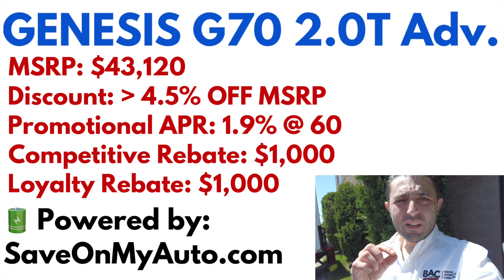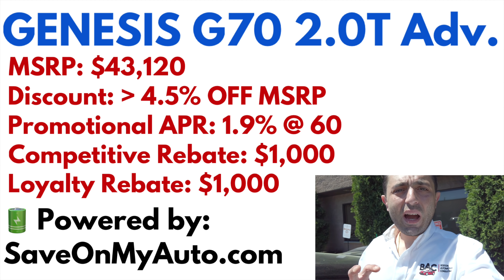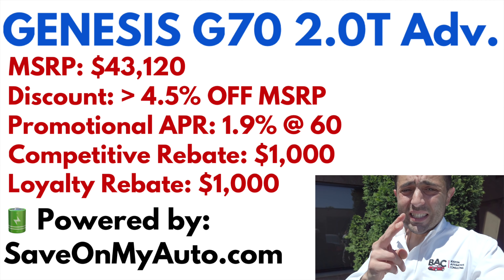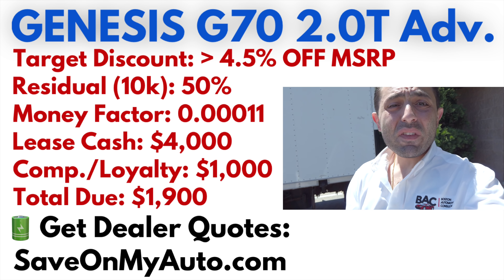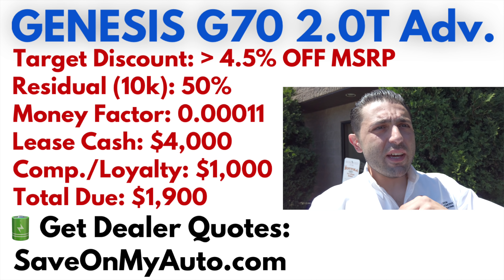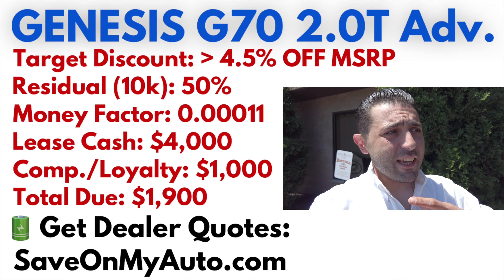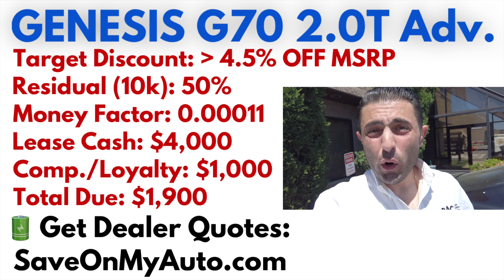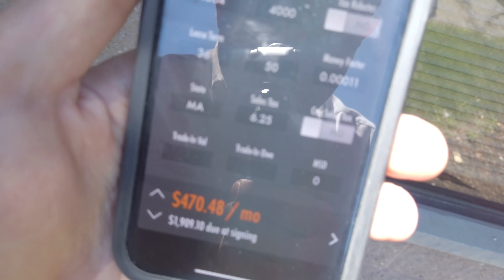WAY better to Lease a Genesis G70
Even if you were considering purchasing it, I would consider leasing then purchasing it to save the most!

Visit SaveOnMyAuto.com to receive pricing from multiple dealers in your area

📈  The variables used for the calculations in this video:

🚘 2019 Genesis G70 2.0T Advanced AWD
MSRP: $43,120
Selling Price: $41,268

Promotional APR = 1.9% @ 60 months

Lease Rebate = $4,000
Conquest/Loyalty = 1,000
Residual = 50% (36 months / 10k miles per year)
Money Factor = 0.00011

Total Due At Start For Lease = $1,900

Watch the video to find out what the lease payment came out to!

Visit SaveOnMyAuto.com to be connected with multiple dealers in your area ..

2019 Genesis G70 Invoice Price, 2019 Genesis G70 Dealer Invoice, 2019 Genesis G70 Lease Deals, 2019 Genesis G70 Lease Specials, 2019 Genesis G70 Best Deal, 2019 Genesis G70 discounts, How to negotiate a 2019 Genesis G70, 2019 Genesis G70, Boston 2019 Genesis G70 Specials, Boston Automotive Consulting, Ari Janessian, best lease deals this month, best lease deals june 2019, best cars to lease